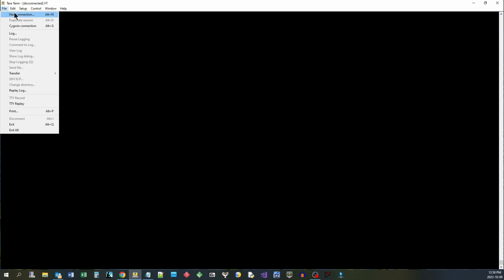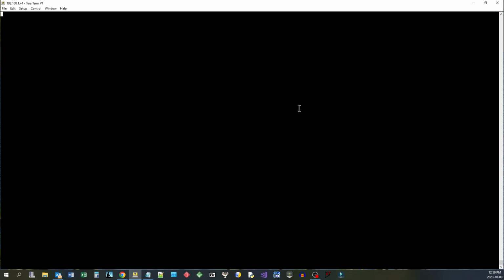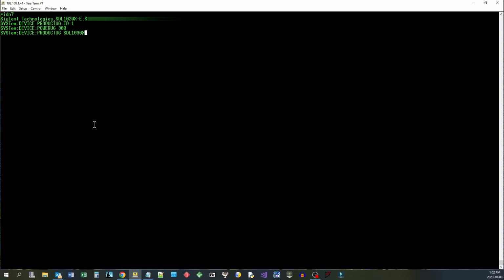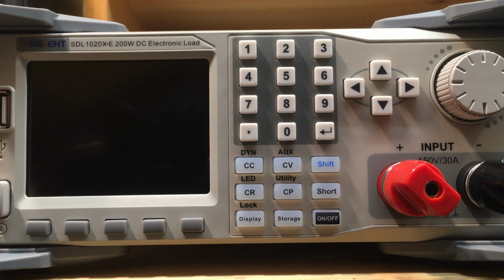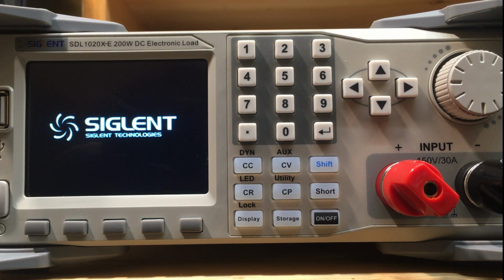0107 - "Improving" the Siglent SDL 1020X-E DC Load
In this video we'll look at how to improve your Siglent SDL 1020X-E to full SDL 1030X specifications using only a few simple SCPI commands.  Not sure it really qualifies as a true hack as Siglent supply the commands to do the job.  We'll also install some different binding post knobs to provide the means to attach banana plug leads.